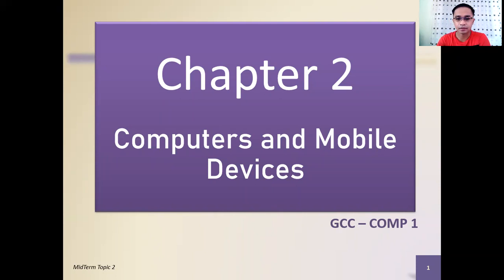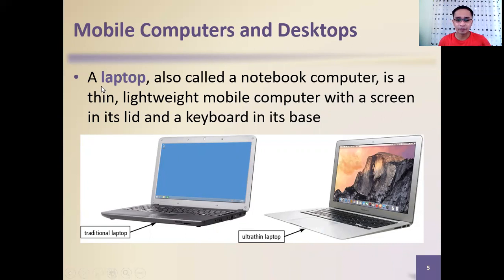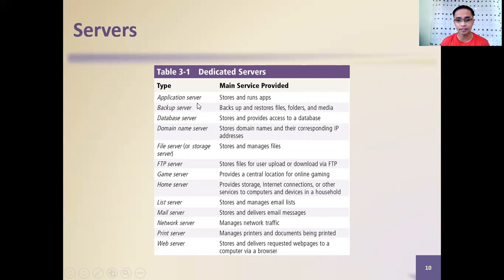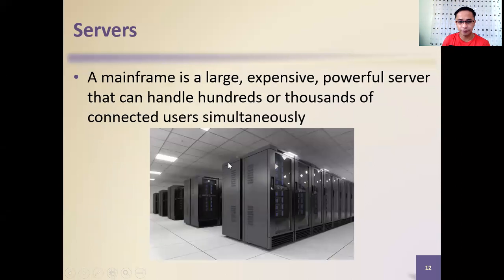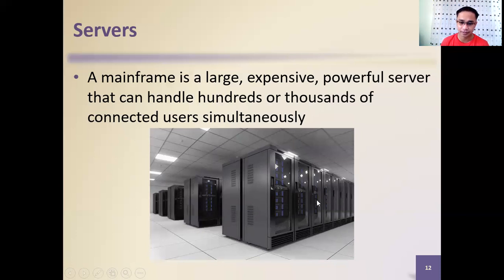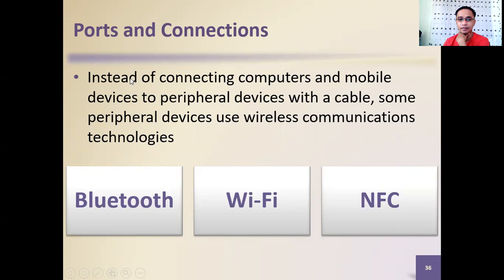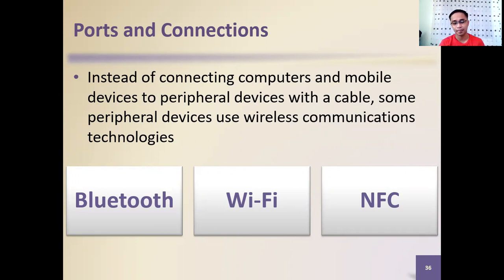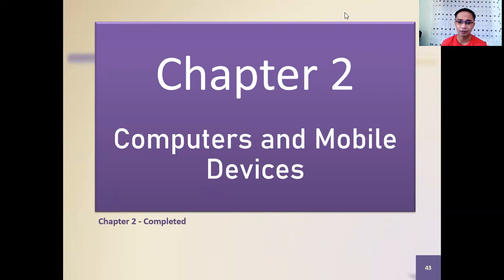Chapter 2 GCC COMP1 Lecture Presentation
This video presentation is only for GCC COMP1 Students only.